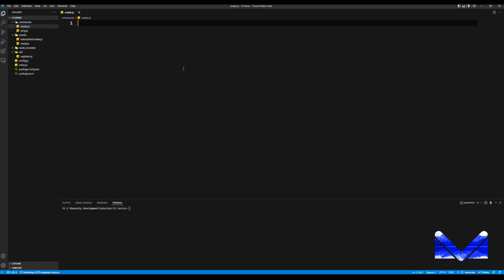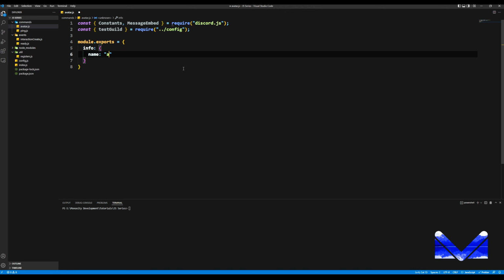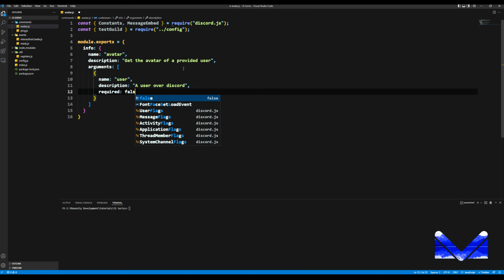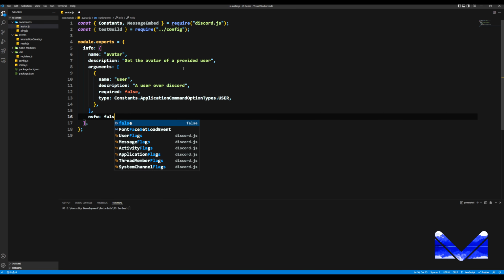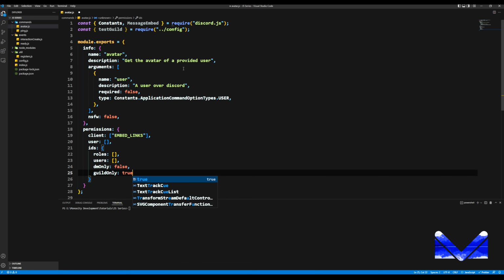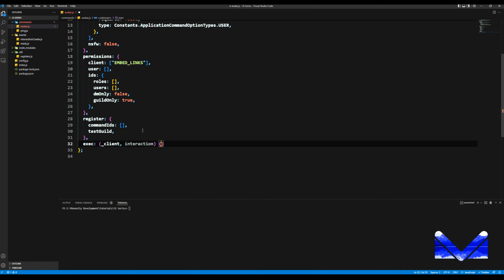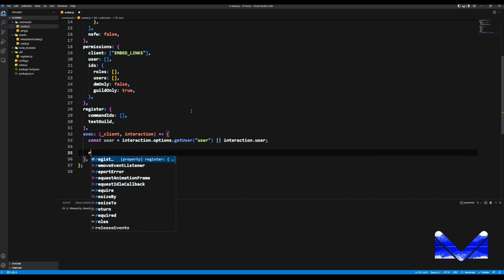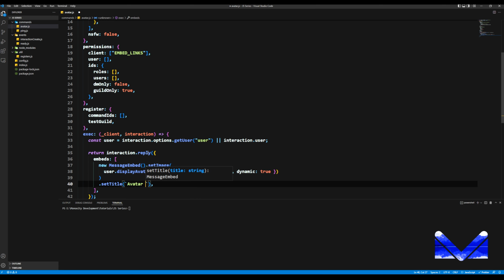[E2] Discord Bot Tutorial (Arguments & Avatar Command)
=== [ Relevant Links ] ===

=== [ Libraries Used ] ===
discord.js

=== [ Tags ] ===
discord bot tutorial
discord bot
programming tutorial
typescript
discord.js
command handler
event handler
listener handler
beginner
advanced
guide
free
monoxity
developer
development
slash commands
buttons
select menus
arguments
avatar command